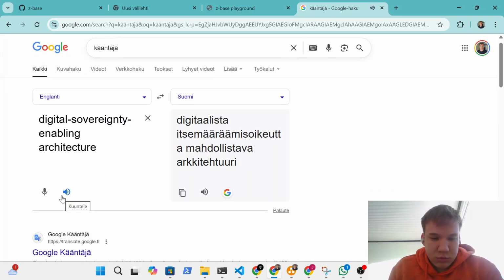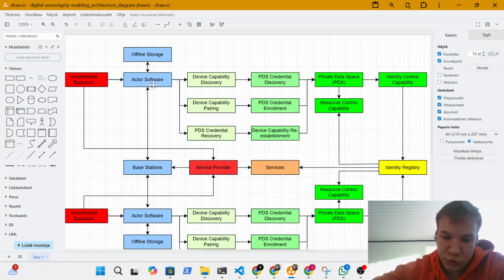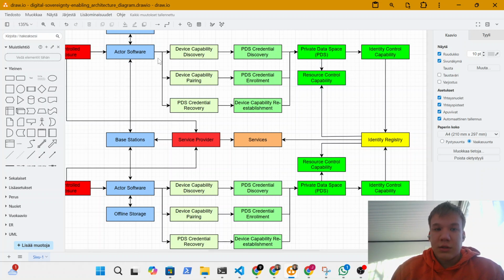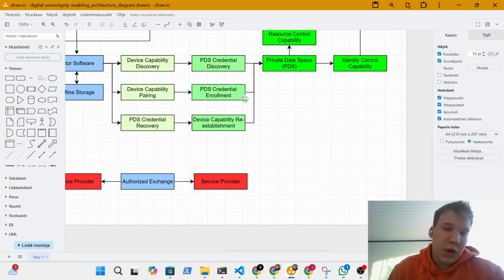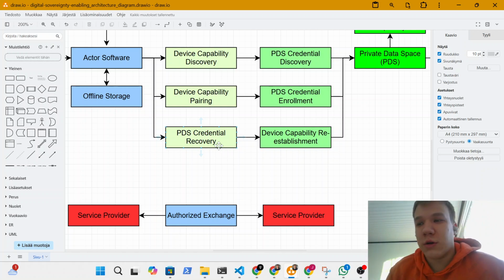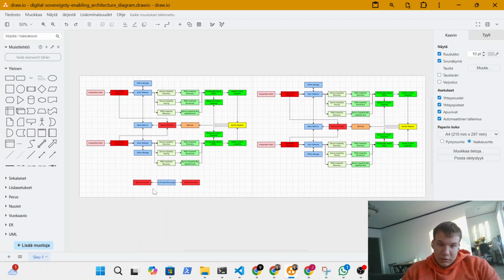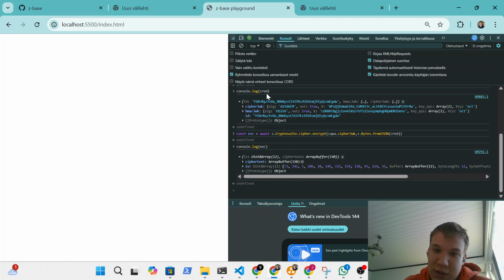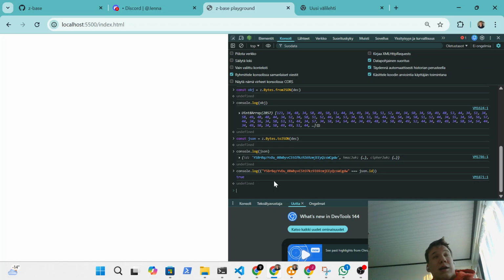Long and Awkward Walkthrough on Digital-Sovereignty-Enabling System Architecture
0:00 Geeking
1:10 Yappatron
50:45 Demo
1:15:58 Finishing yap